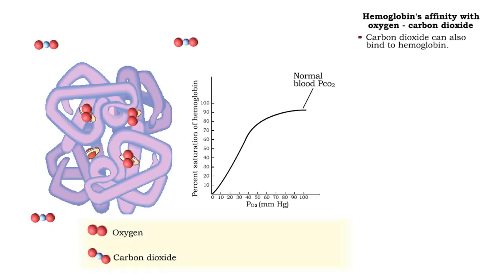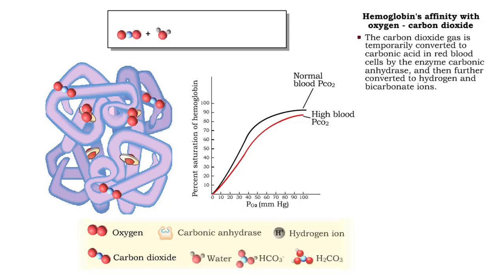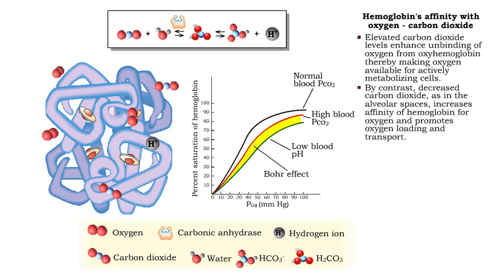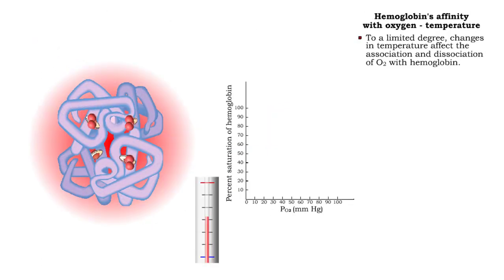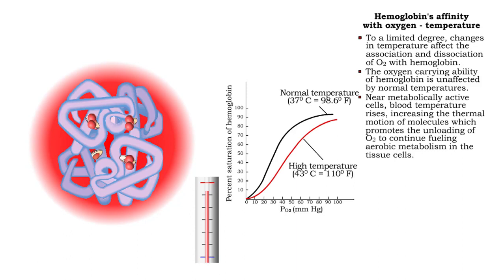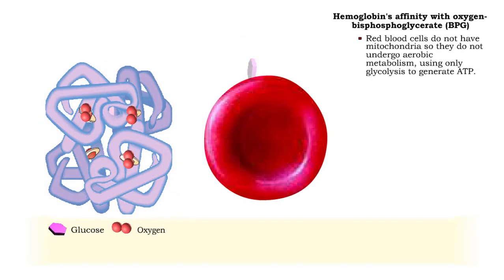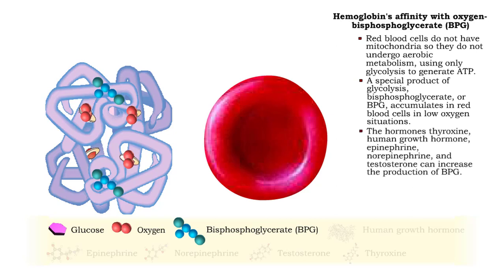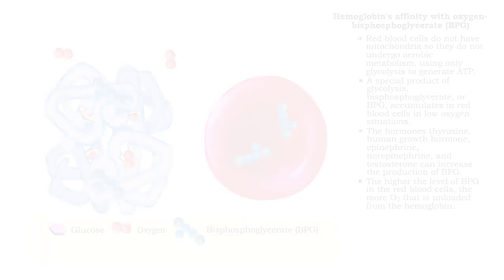Hemoglobin's affinity with oxygen - carbon dioxide, temperature and bisphosphoglycerate (BPG)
• The carbon dioxide gas is temporarily converted to carbonic acid in red blood cells by the enzyme carbonic anhydrase, and then further converted to hydrogen and bicarbonate ions.
• The result of increased carbon dioxide is decreased pH causing the Bohr effect.
• Elevated carbon dioxide levels enhance unbinding of oxygen from oxyhemoglobin thereby making oxygen available for actively metabolizing cells.
• By contrast, decreased carbon dioxide, as in the alveolar spaces, increases affinity of hemoglobin for oxygen and promotes oxygen loading and transport.

• To a limited degree, changes in temperature affect the association and dissociation of O2 with hemoglobin.
• The oxygen carrying ability of hemoglobin is unaffected by normal temperatures.
• Near metabolically active cells, blood temperature rises, increasing the thermal motion of molecules which promotes the unloading of O2 to continue fueling aerobic metabolism in the tissue cells.
• When temperature lowers, metabolism slows and the need for O2 in cells lessens. More O2 remains bound to the hemoglobin.

• Red blood cells do not have mitochondria so they do not undergo aerobic metabolism, using only glycolysis to generate ATP.
• A special product of glycolysis, bisphosphoglycerate, or BPG, accumulates in red blood cells in low oxygen situations.
• The hormones thyroxine, human growth hormone, epinephrine, norepinephrine, and testosterone can increase the production of BPG.
•  The higher the level of BPG in the red blood cells, the more O2 that is unloaded from the hemoglobin.